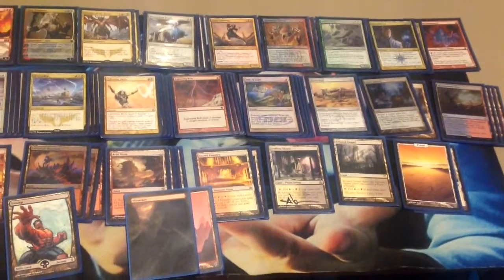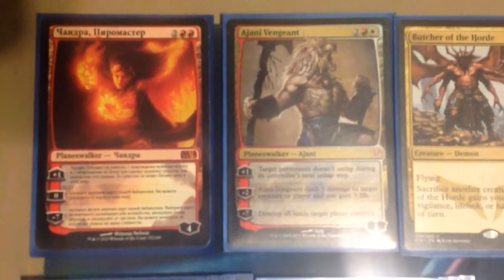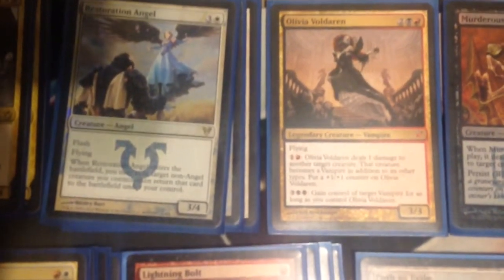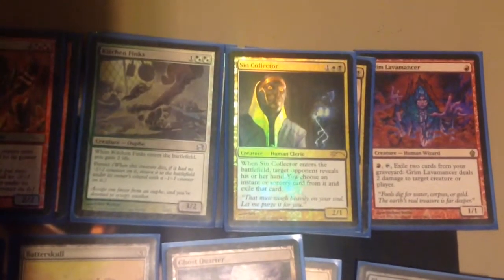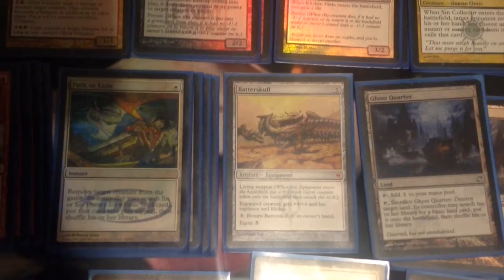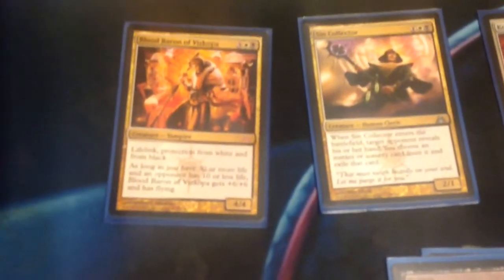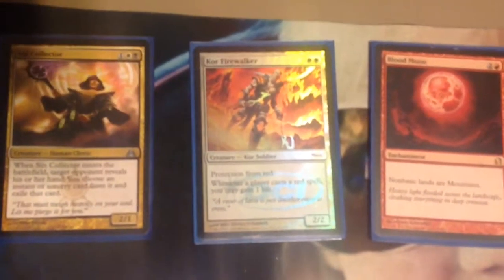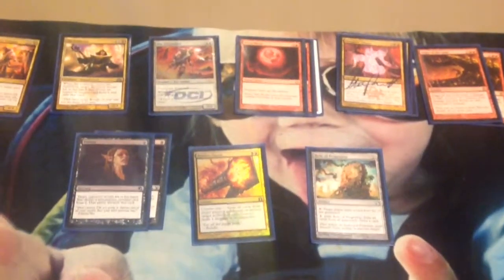MTG Steam Brewery Episode 30 deck tech: Mardu (Dega, RWB) Midrange "Team Neoploitan" 2.0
Articles: MTGBroDeals.com